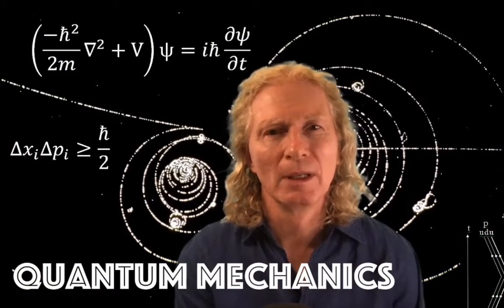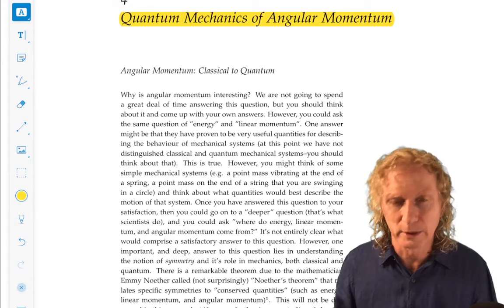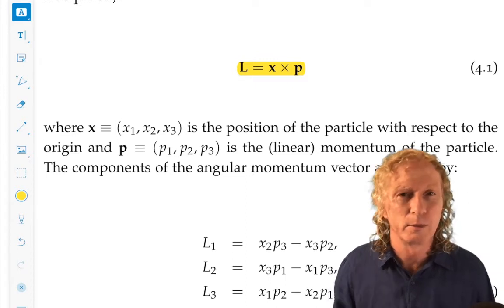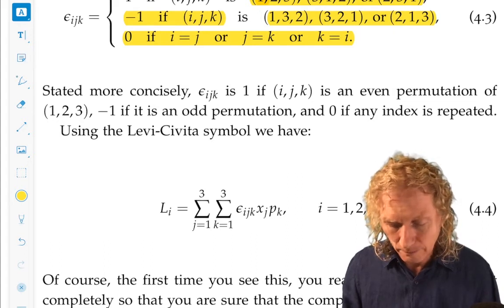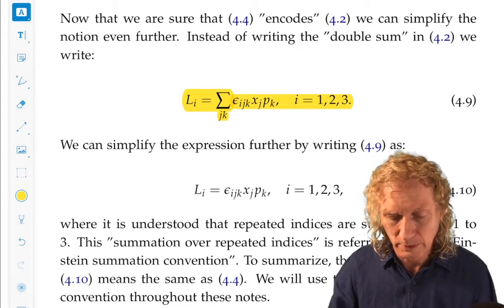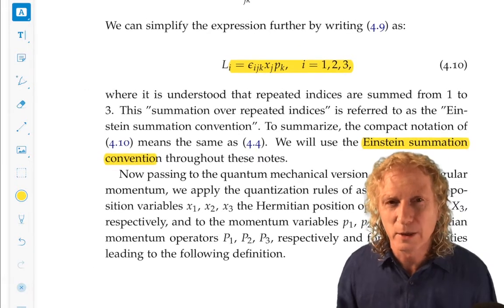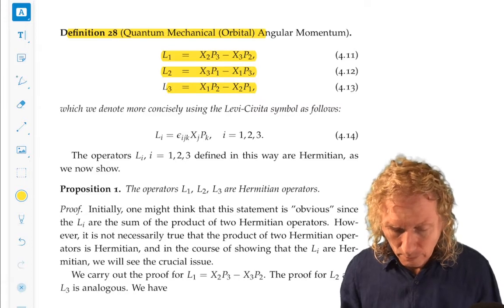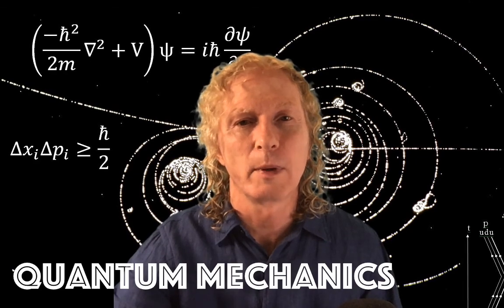Quantum Mechanics Ch. 4: Angular momentum, from classical to quantum.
This is the first lecture for Chapter 4, where we discuss classical angular momentum and how we use it to make the transition to quantum angular momentum.